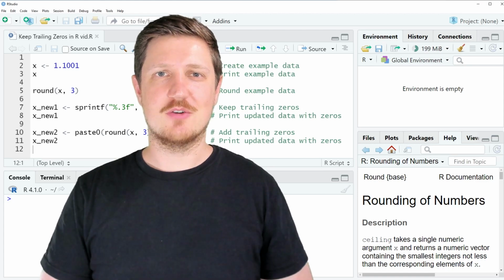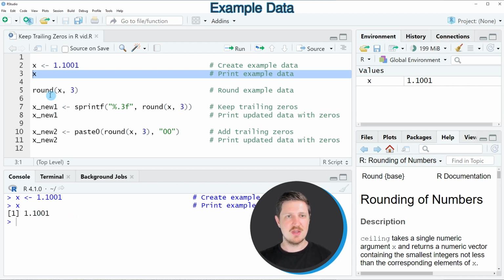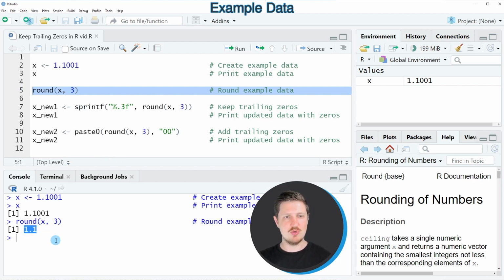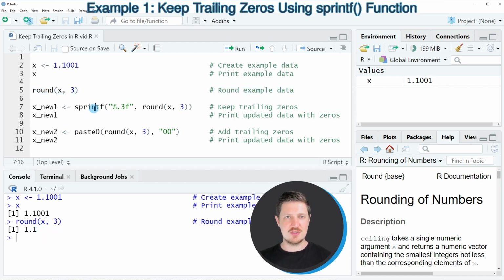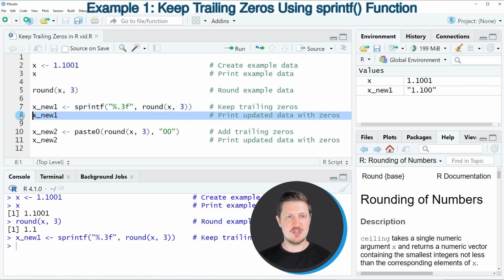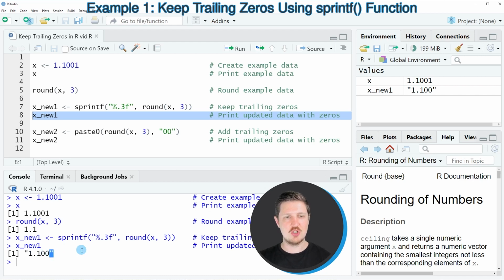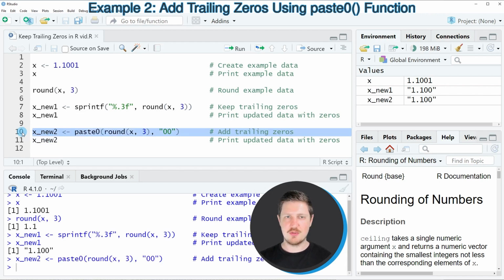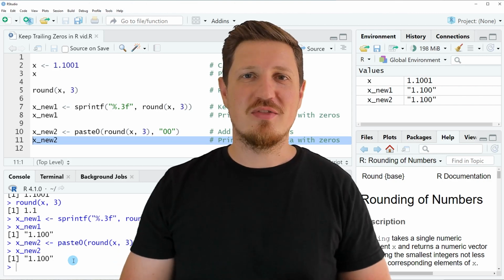Keep Trailing Zeros in R (2 Examples) | How to Round Number & Show Zero | sprintf & paste0 Functions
How to keep zeros at the end of a number in the R programming language. More details
R code of this video:

x ‹- 1.1001                               # Create example data
x                                         # Print example data

round(x, 3)                               # Round example data

x_new1 ‹- sprintf("%.3f", round(x, 3))    # Keep trailing zeros
x_new1                                    # Print updated data with zeros

x_new2 ‹- paste0(round(x, 3), "00")       # Add trailing zeros
x_new2                                    # Print updated data with zeros